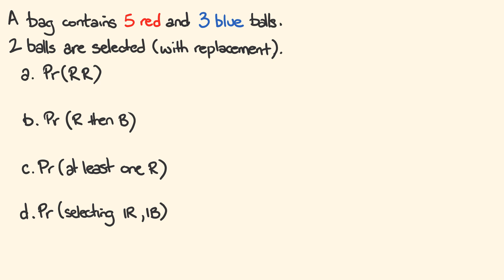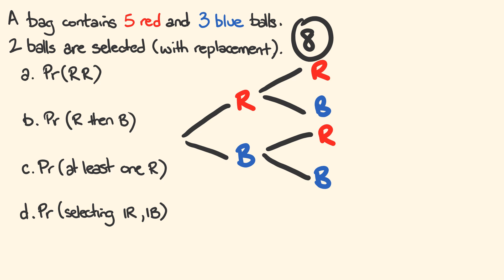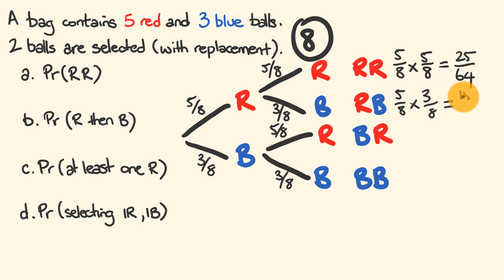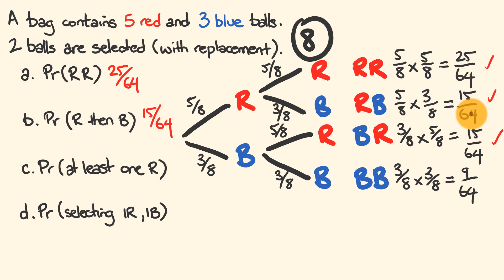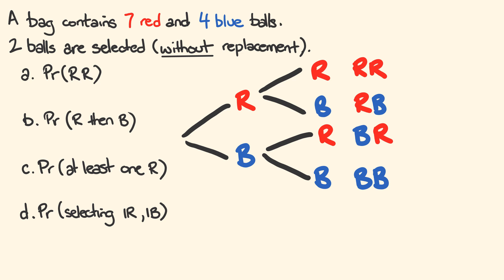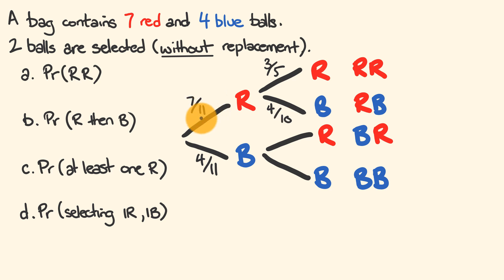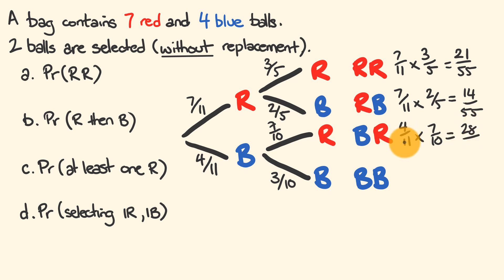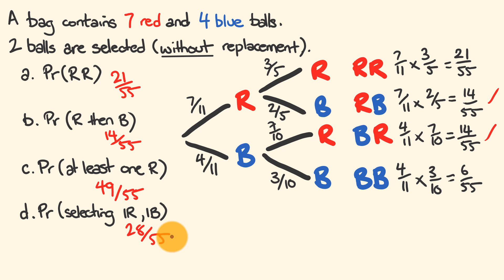How to make a Tree Diagram - Probability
Tree diagrams are used help work out outcomes when doing probability calcuations.